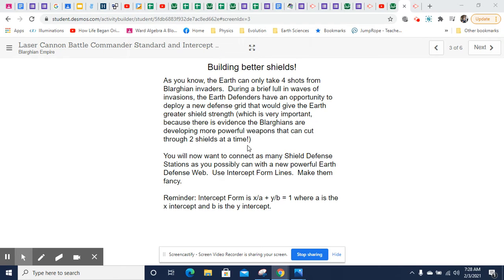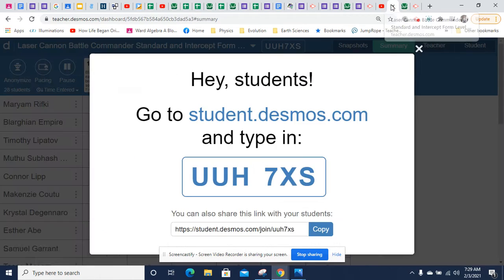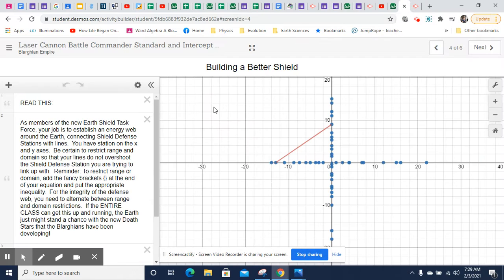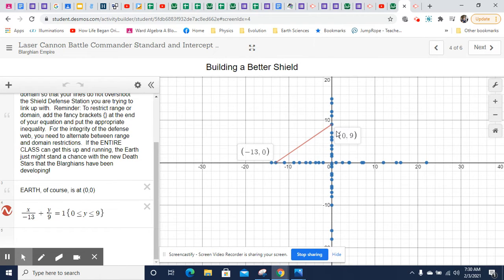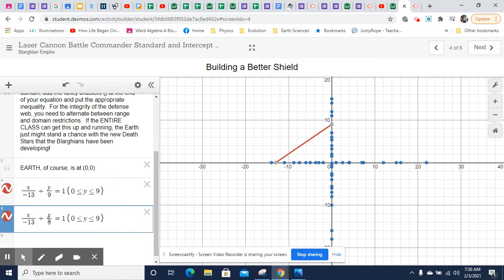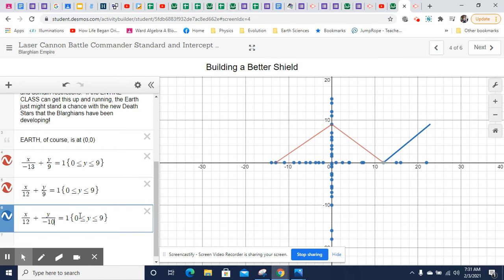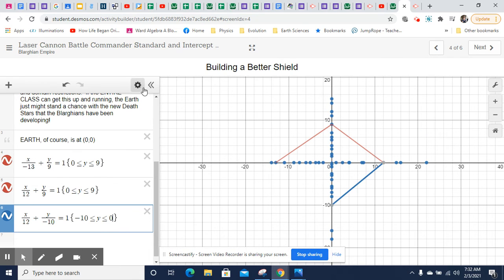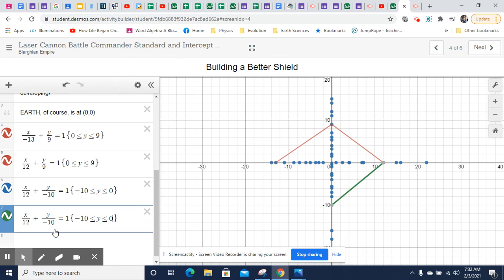Help I'm Stuck on the 5c Desmos Activity (SLIDE 4)